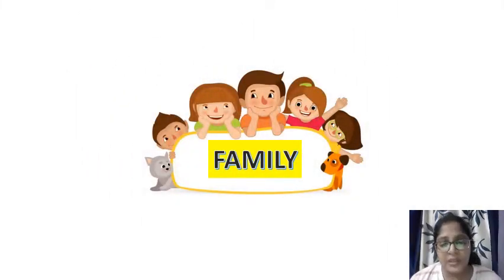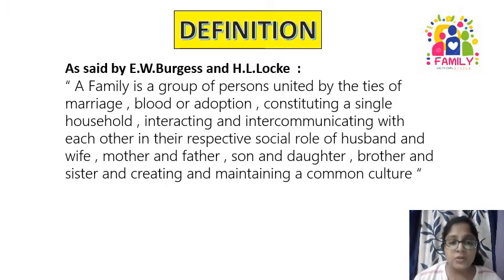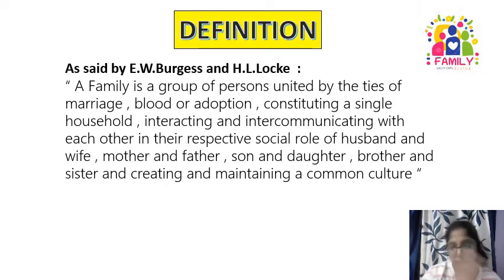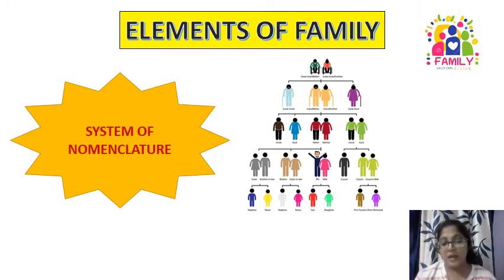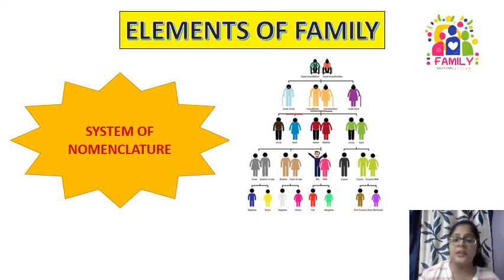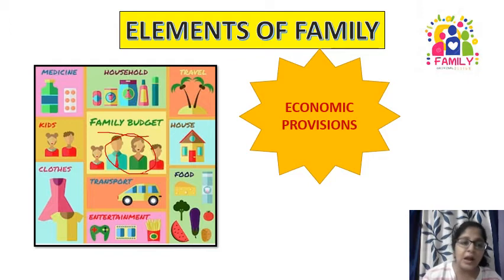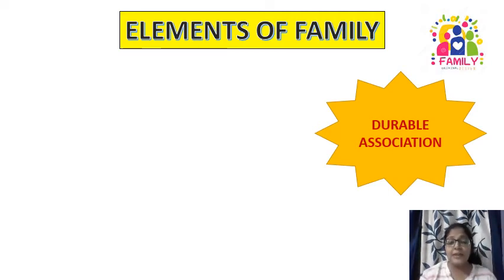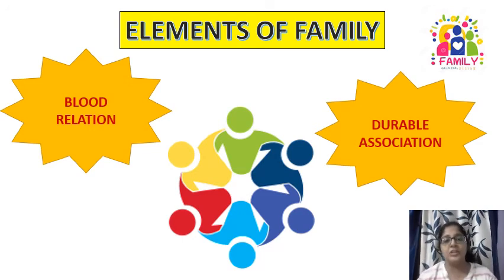FAMILY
Family is the basic unit of every society . Many family living together at a place constitutes the society . Through this video let us learn what family is and what are its elements .
elements of family
Thank you so much for your time and watching this video.

Write in the comment section what more topic you want.